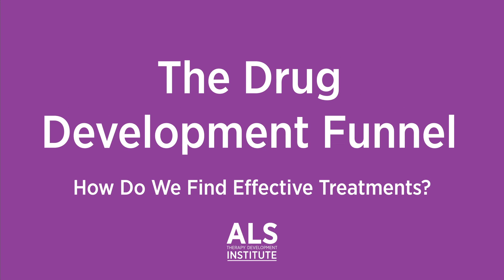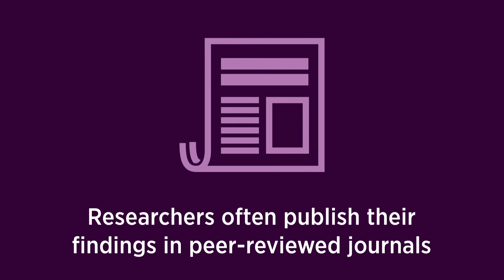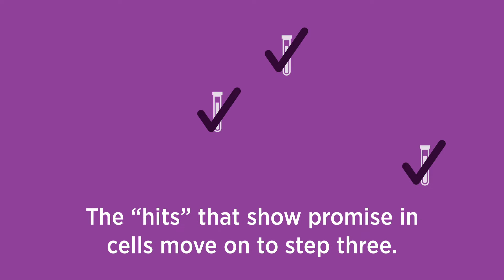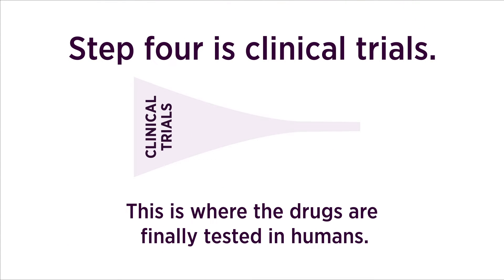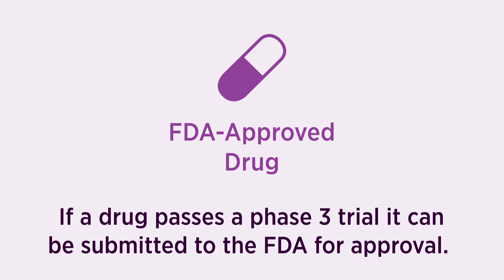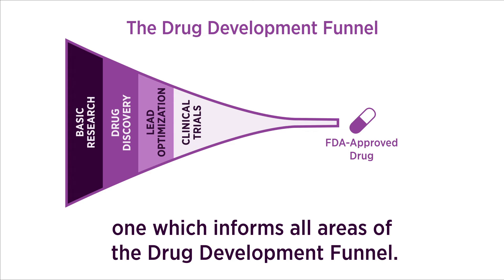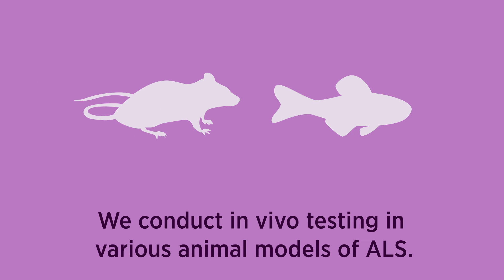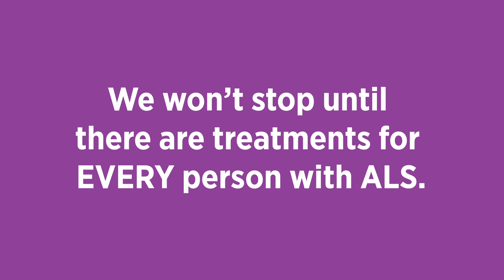How Do We Find Effective Treatments: The Drug Development Funnel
Finding new medicines to treat diseases is a long process with many steps. Potential treatments must pass through the “Drug Development Funnel” before they can be approved for use in humans. Learn about the Drug Development Funnel and see how ALS TDI uses a comprehensive approach to move potential ALS treatments through this process.